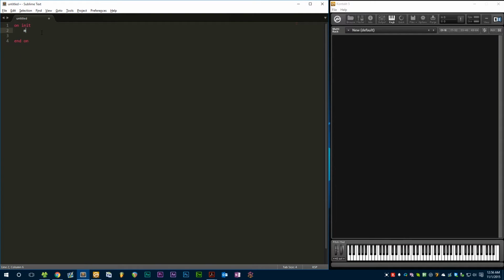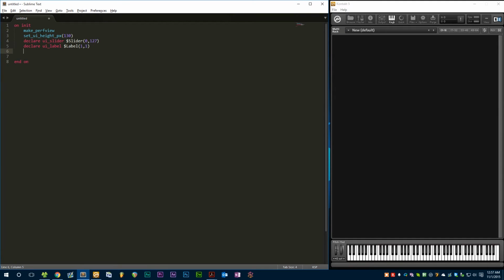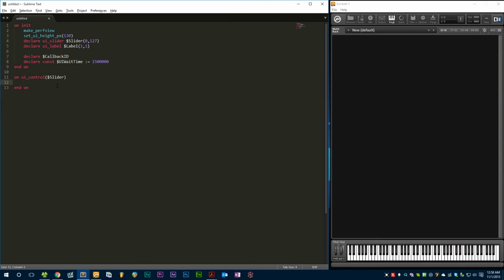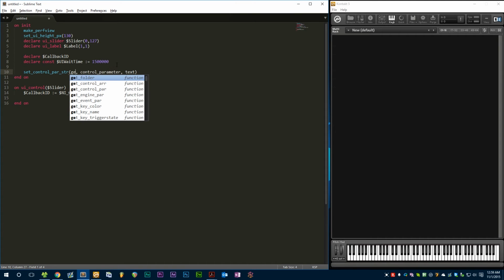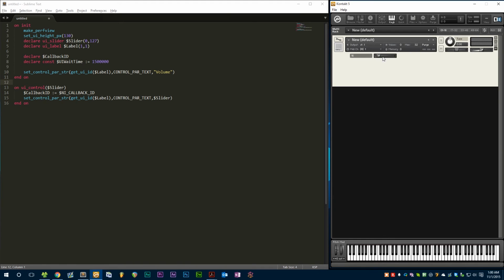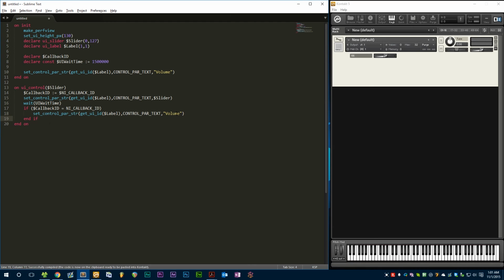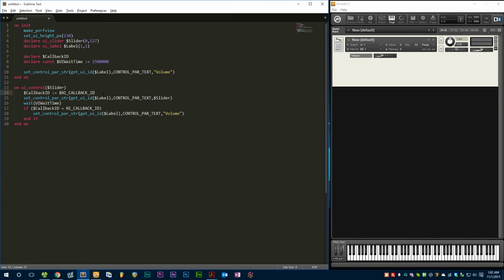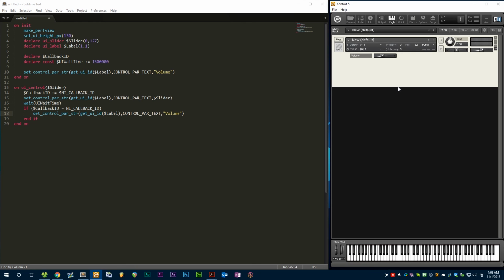Scripting with Simon - Auto Updating Label Follow-up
A much better method for creating an auto-updating label in Kontakt.